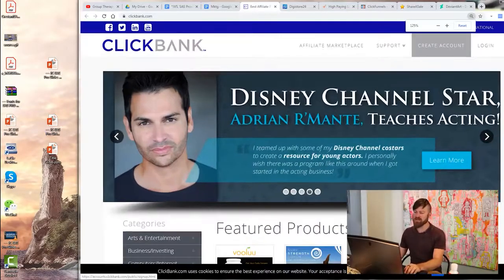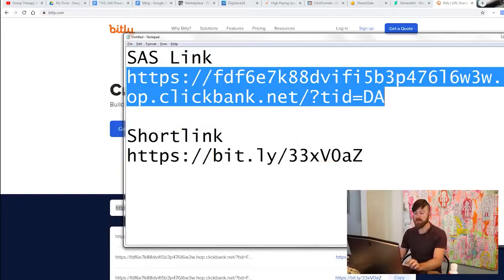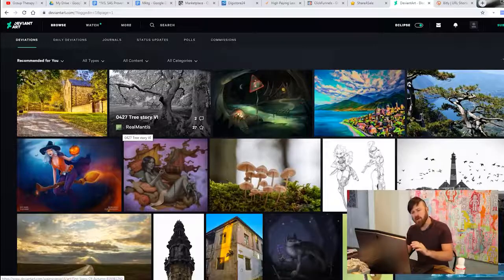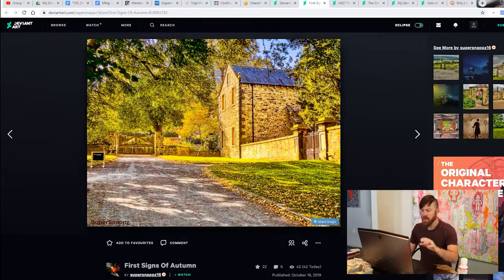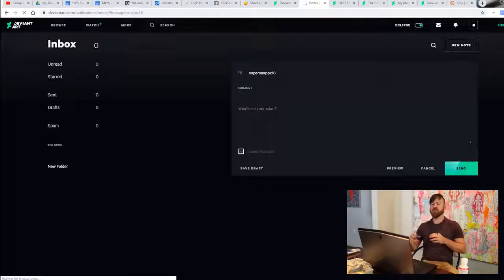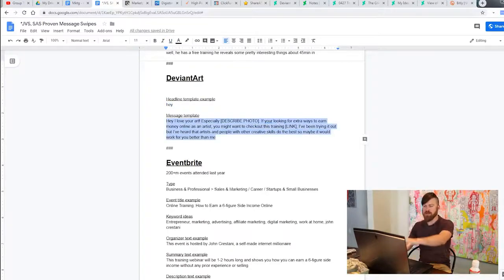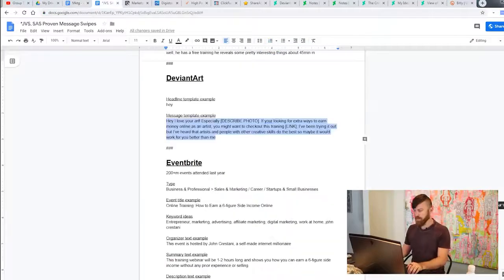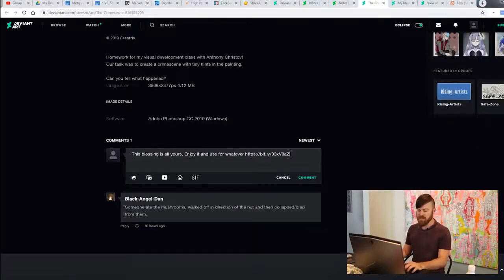CHAT WITH DEVIANTART ARTISTS, MAKE $100 A DAY ( DEVIANTART MONEY MAKING METHOD 2020 )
Welcome back to the number one money channel on YouTube. In today's episode, I'll be sharing tips on how you can make money from an art community that has 37M members for absolutely free! If this is something that interests you, make sure to watch this video now!

01:00 DeviantArt.com
02:26 Affiliate networks to get a link from
05:00 Shortening your affiliate link
07:00 My personal background with art
09:10 Opening a photo posted on DeviantArt
10:00 Sending notes to people who commented on an art
11:48 Using my resource template
14:00 Customizing the template message to the user you'll send it too

John Crestani